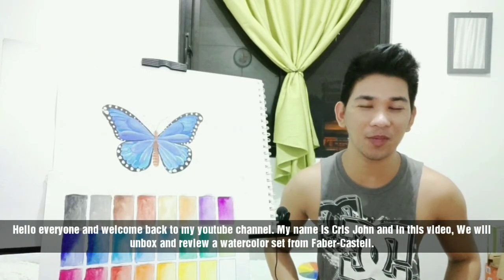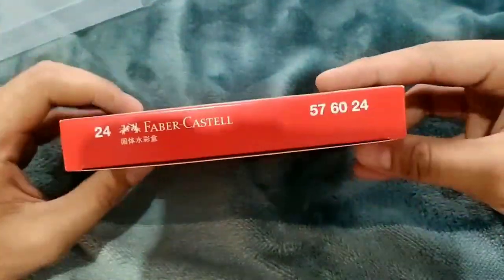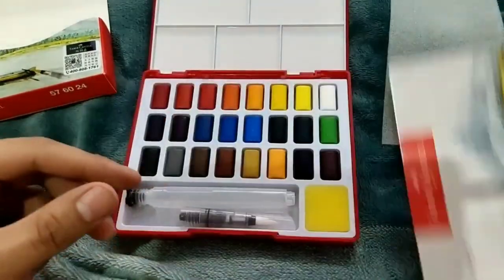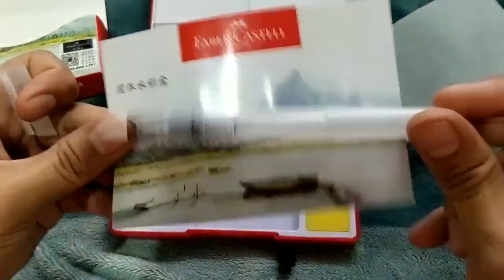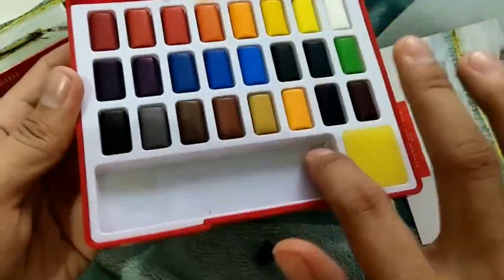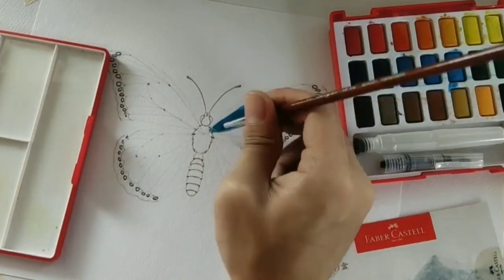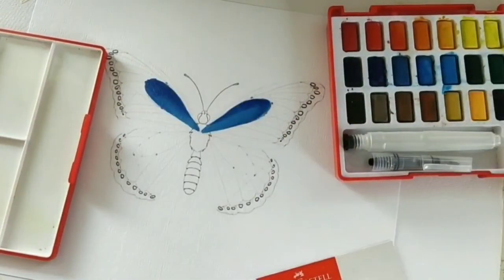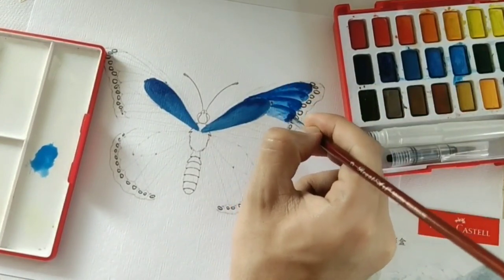HOW TO PAINT BLUE MONARCH BUTTERFLY | FABER-CASTELL WATERCOLOR SET REVIEW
Hello everyone in this video i'll show my process on how i paint blue monarch butterfly using watercolor set from faber-castel.